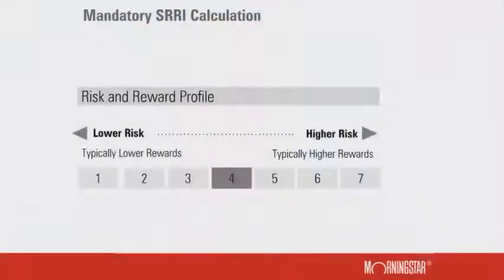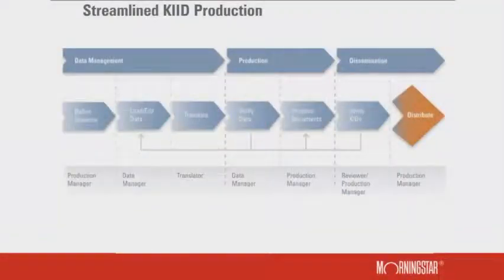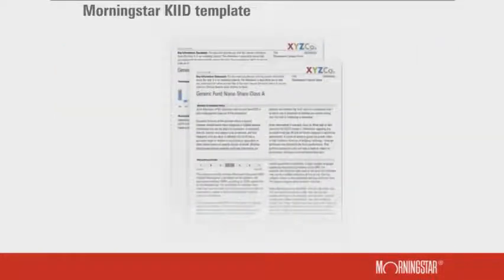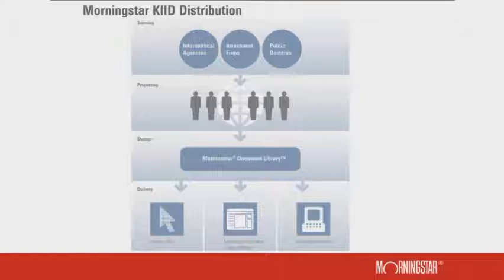Key Challenges and Implementation of KIID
Discussing the key challenges and implementation of the Key Investor Information Document, or KIID.